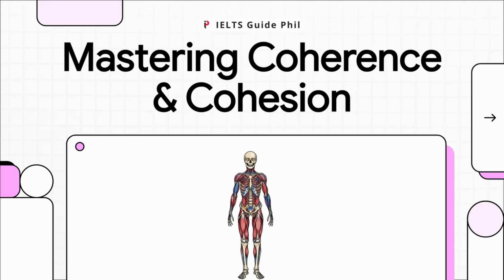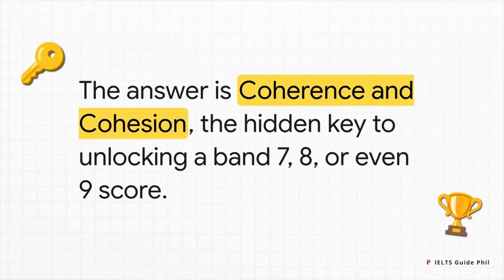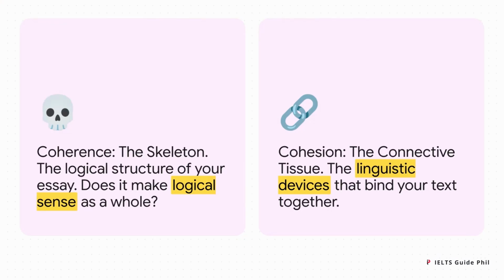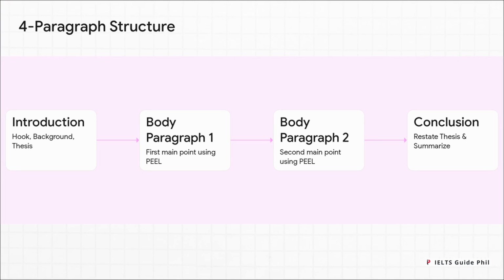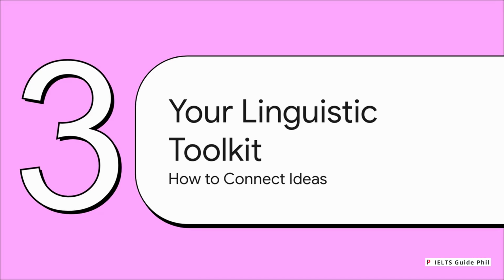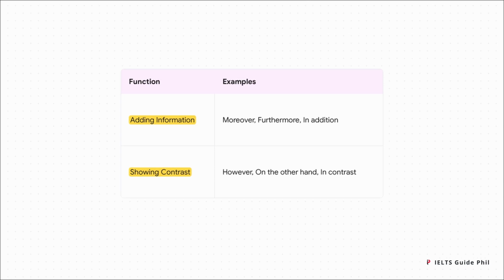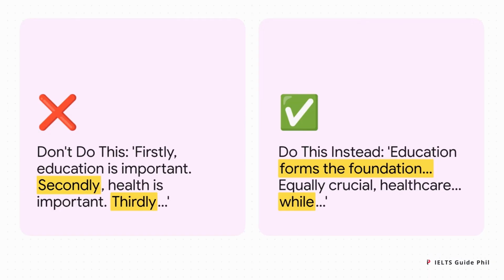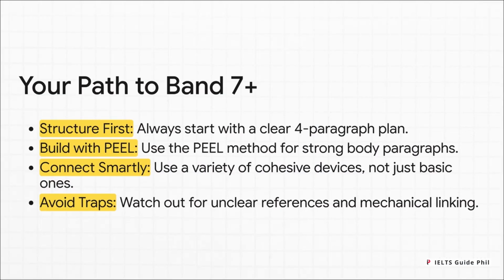IELTS Writing Task 2 | Master Coherence & Cohesion for Band 7+ (2026 Guide)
Welcome to IELTS Guide Phil — Where Strategy Meets Guidance.

Want to write essays that flow effortlessly, connect ideas clearly and impress examiners? In this video, you’ll master the Coherence & Cohesion criterion for IELTS Writing Task 2 so your writing is not only strong in content but also in structure and style.

🔍 In this lesson you’ll learn:
✅ What Coherence & Cohesion mean in IELTS Writing Task 2: how ideas should be logically organised, paragraphs structured, linking devices used (but not over-used).
✅ Concrete strategies you can apply right now: writing effective topic sentences, varying cohesive devices appropriately, ensuring logical sequence of ideas, and linking back to your thesis seamlessly.
✅ Common mistakes that hold candidates back (e.g., too many linking words, weak paragraph flow, missing references) and how to avoid them.
✅ A mini-checklist you can use for every Task 2 essay to ensure you meet the Coherence & Cohesion criterion.

Whether you’re just starting your preparation or aiming to move from Band 7 to Band 8+, this video will give you the clarity, structure and practical tools you need to write high-scoring essays.

🔗 Read the full article at ieltsguidephil.com  → [Insert blog link here]

📚 IELTS Guide Phil — The Guide You Deserve. The Score You Need.